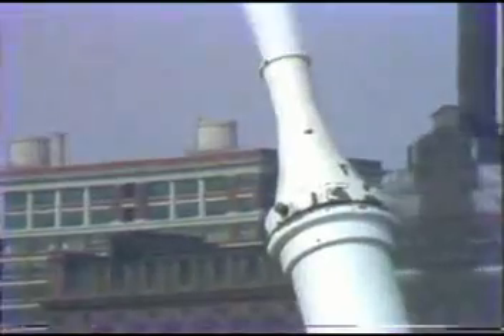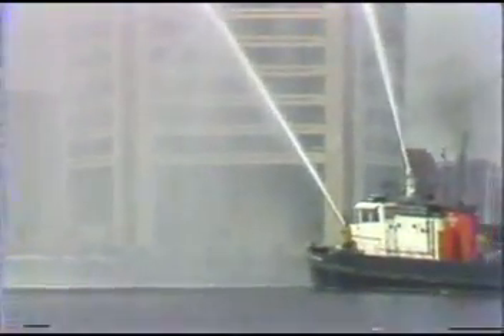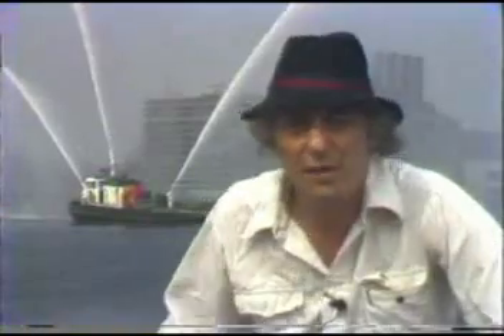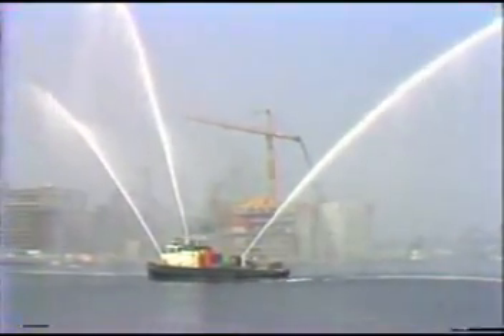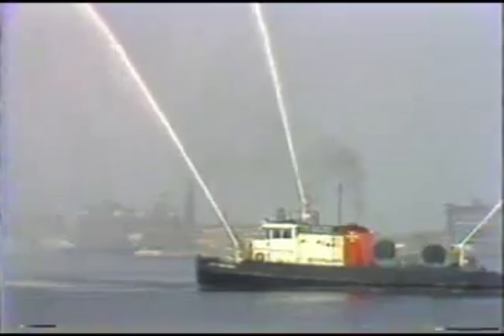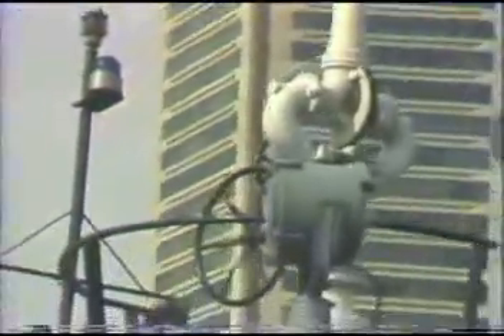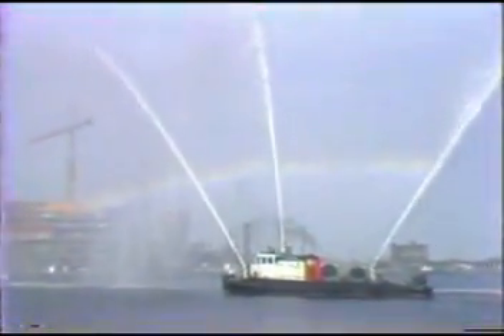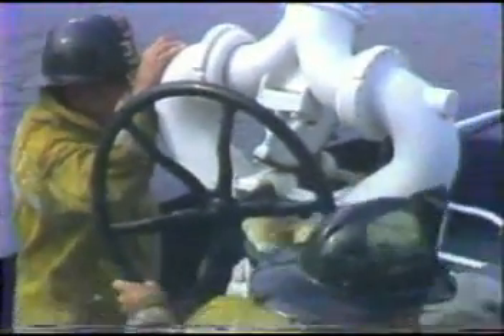The Baltimore Rainbow Project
Video Made in 1980 by Fred Stern and Tom D'Antoni for Evening Magazine. Shows electronic colorization images and desribes a project for the creation of a permanent rainbow generating system for the city of Baltimore